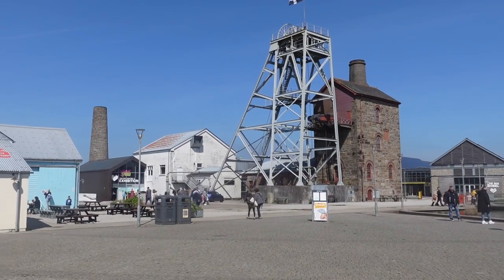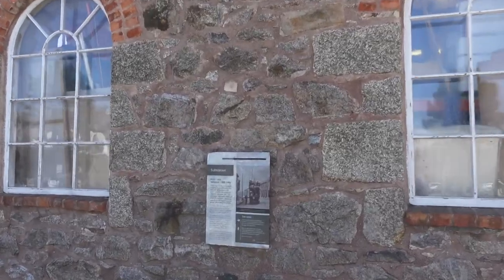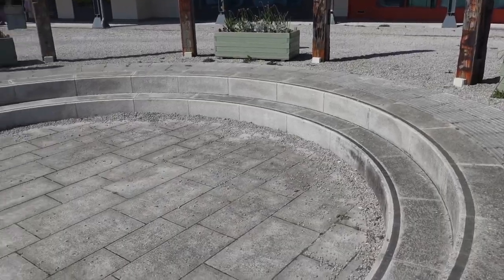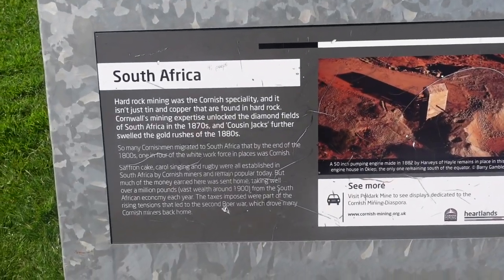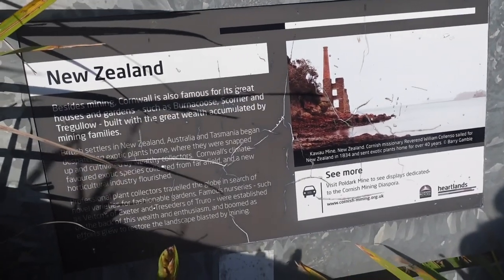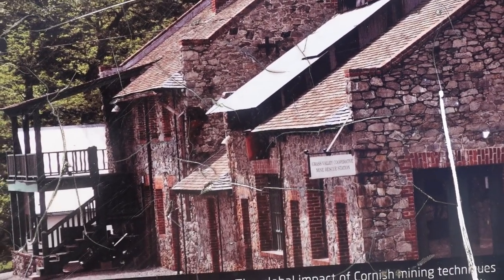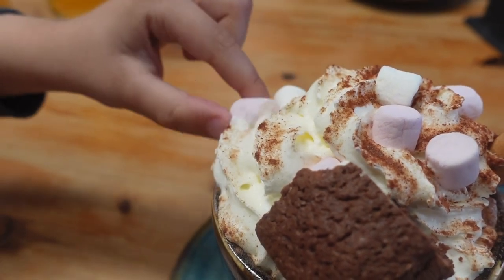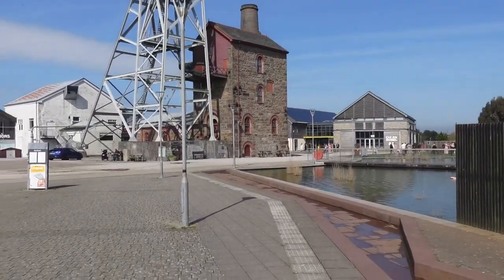Exploring Heartlands, Pool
Join us as we visit Heartlands, a free to enter attraction on the site of the former Robinson’s Shaft at South Crofty, Pool.